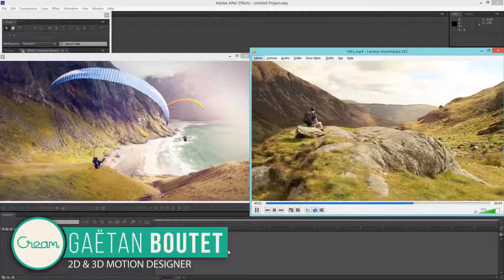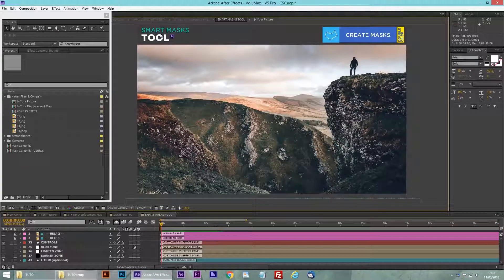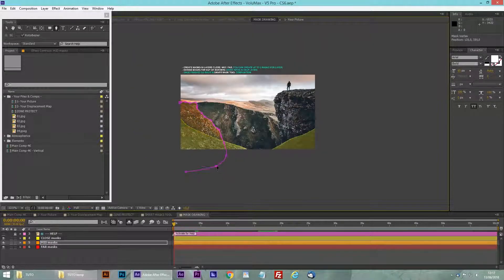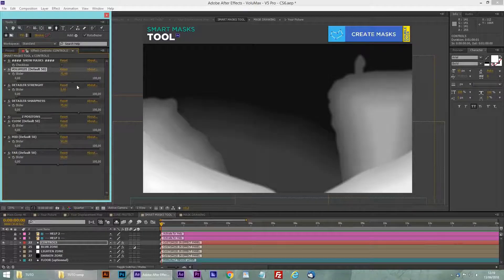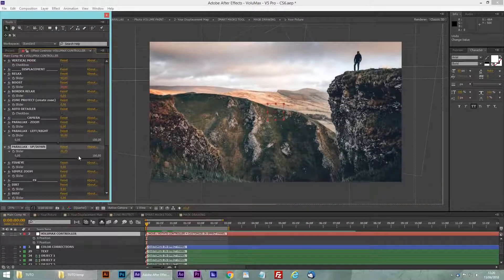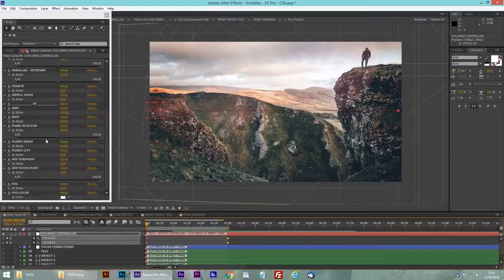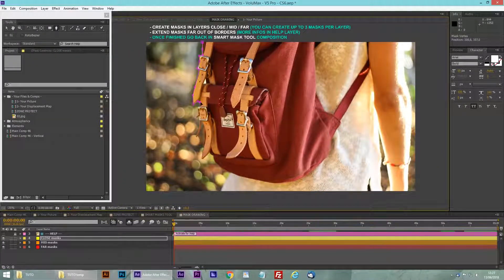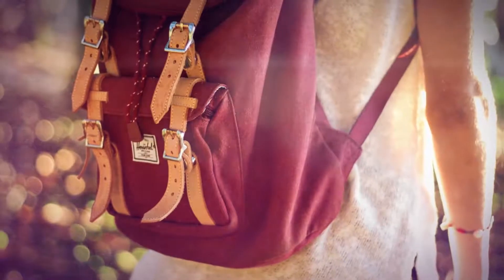How to Animate 2D Photos in 3D EASY ! - After Effects & VoluMax TUTORIAL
V5.2 Pro : 3D Objects resolution & quality improvement
V5.1 Pro : Export Presets : 1080P, 4K, Square, Vertical, Instagram / 3D Objects Displacement improved / Interface improvements
V5 Pro : Smart Masks Tool
V4.2 Pro : 3D objects quality upgraded / Minor optimizations
V4.3 Pro : Added a special After Effects CC2018 Version
V4.1 Pro : Up to five 3D objects / Speed Optimizations / Added FAQ and “Advanced Technics” documentation

7/7 MAIL CUSTOMER SUPPORT
Over 90 minutes of Video Tutorials included with Case Studies &Tips
FAQ and “Advanced Technics” documentation
4K Ultra Sharp Resolution / No Plugin required
After Effects CS6 and above – Photohop CC and above for Easy Paint Tool
Turn your images into real 3D videos for Slideshows & Picture Galleries :
Travel | Family | Weddings | Business | Paintings | 3D Renders | Music Clips …